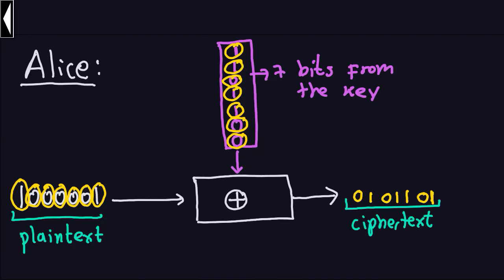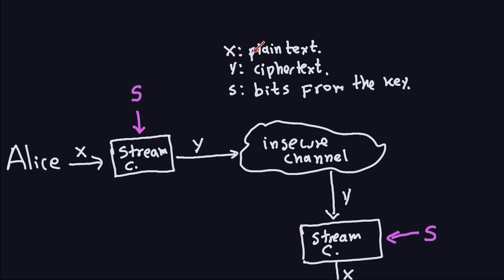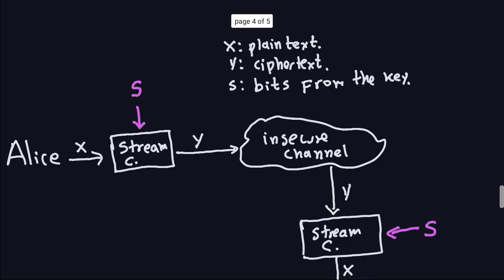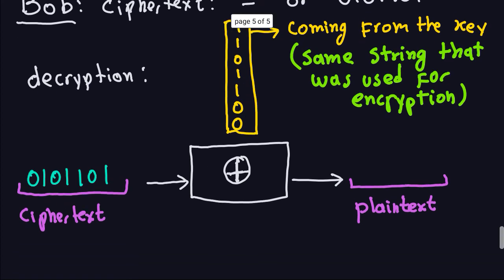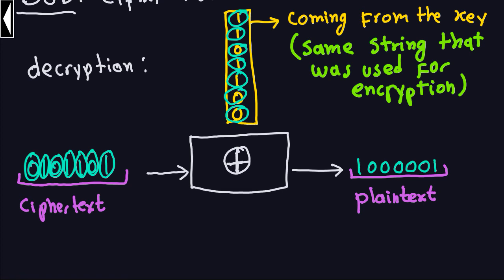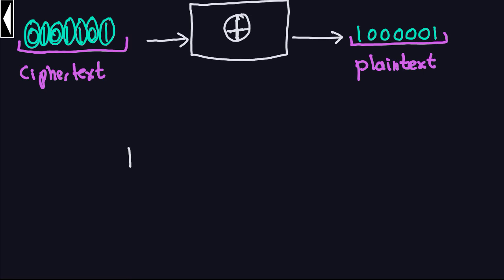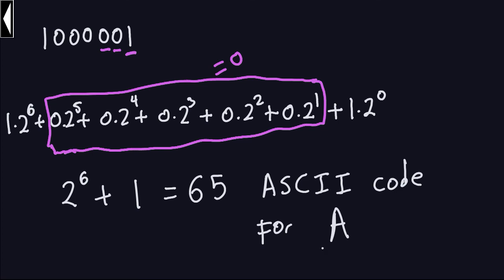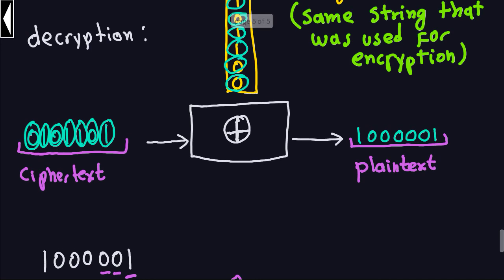Applied Cryptography: Stream Ciphers (2/3)